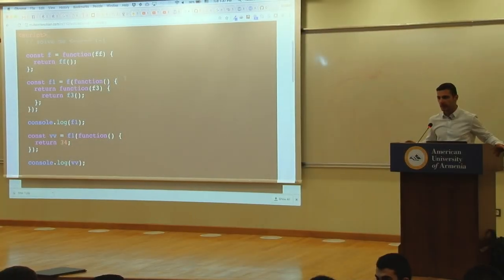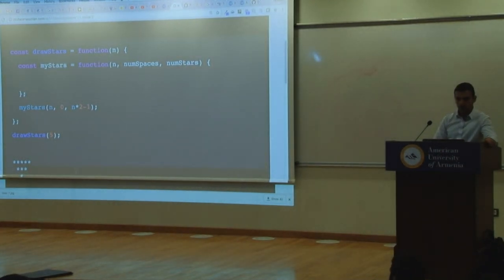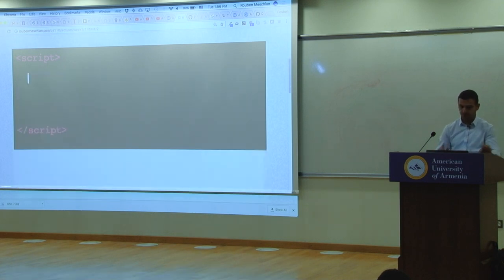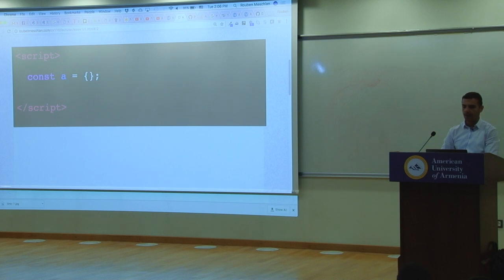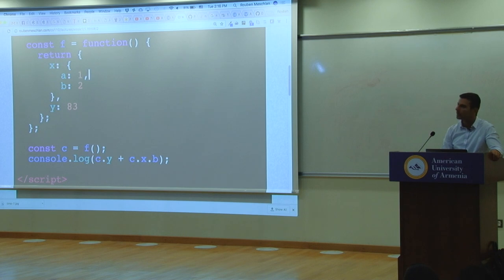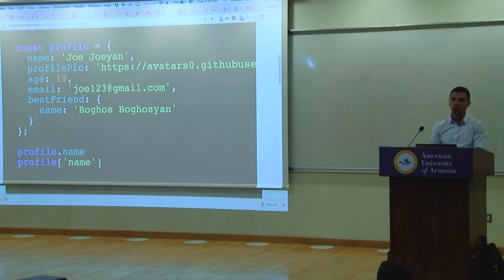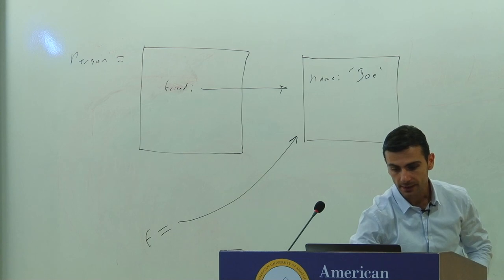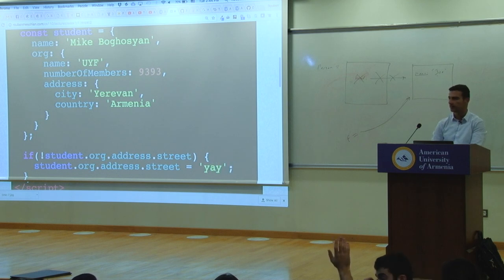CS110 - Introduction to Computer Science - Lecture 10 - Fall 2017